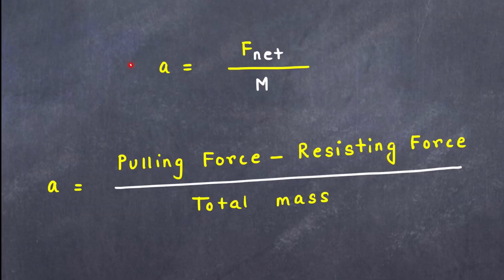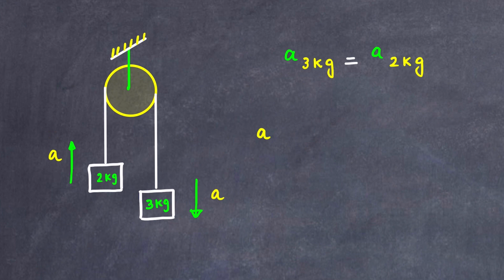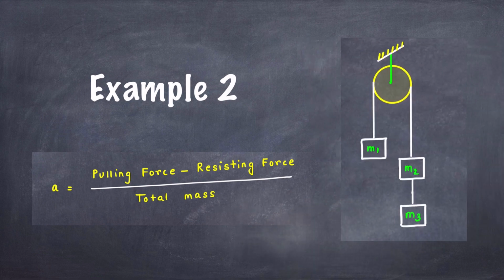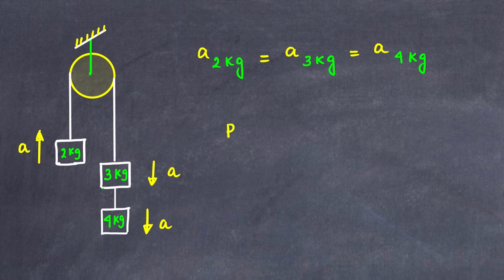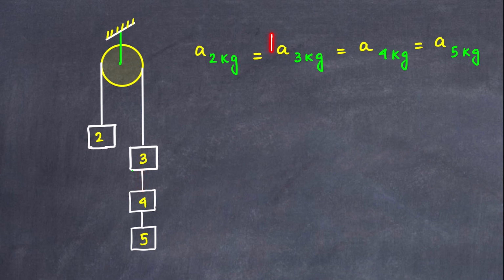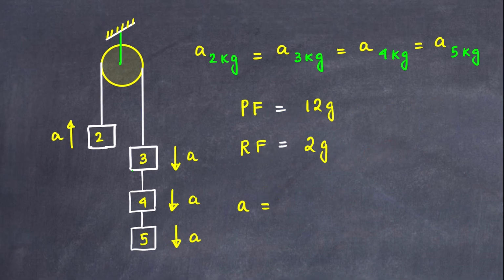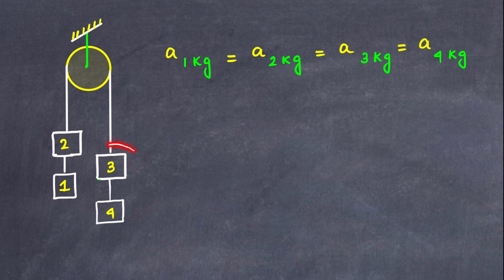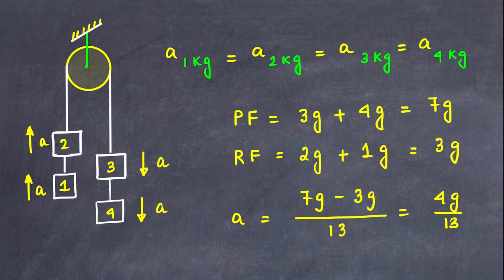Short Trick Laws of Motion I Find Acceleration in Seconds ! I NEET | JEE I Part 1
In this Video we are discussing about the Short Trick For Newton's Laws of Motion With a ton of Examples to back it up

We at IB 360 post a ton of NEET JEE expected questions and concepts that helps you to maximize your Score in NEET and JEE

Time Stamps :

0:00 Introduction
0:15 Intro
0:22 Concept of the Trick
0:48 Example 1
3:38 Example 2
6:31 Example 3
9:13 Example 4
12:04 Outro